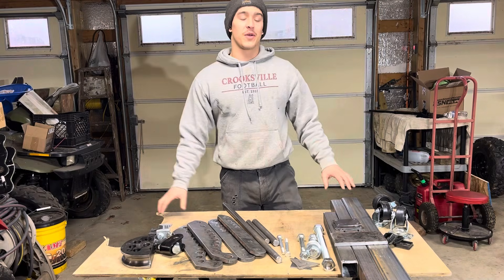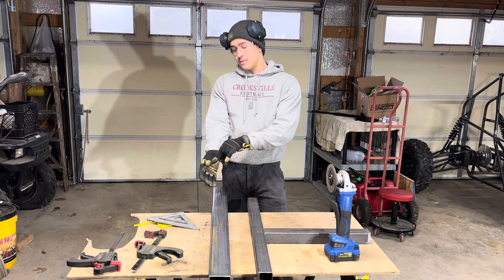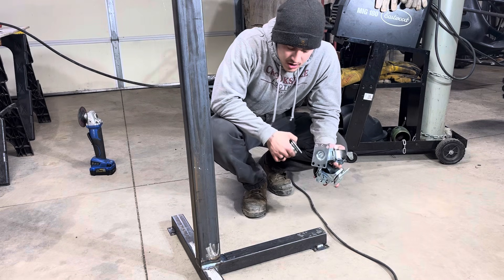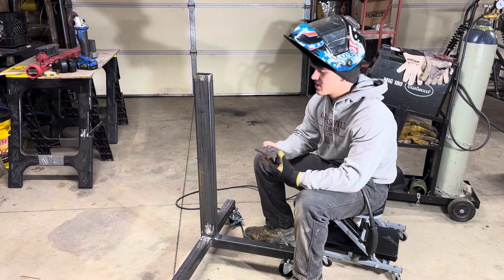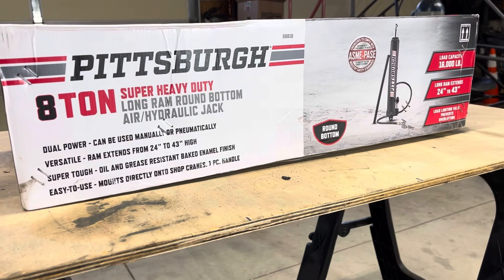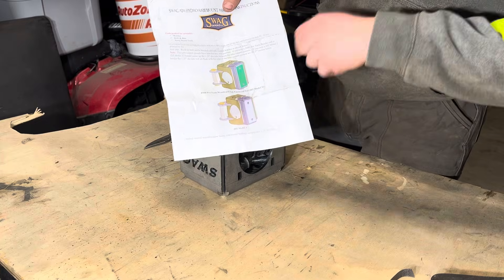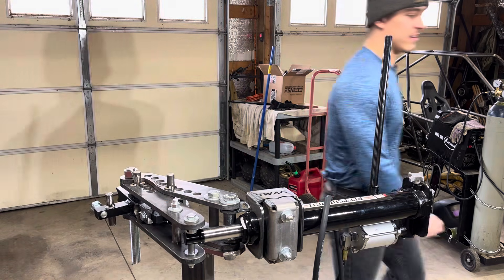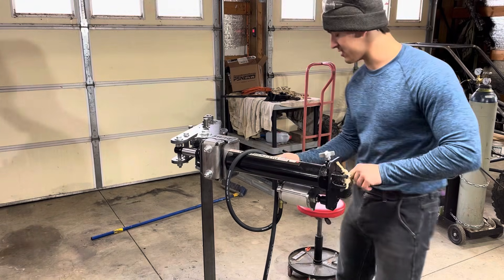Building a Hydraulic Tube Bender from scratch! Easier than you think! Plans Available!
In today’s video, we are going to be building a hydraulic tub bender completely from scratch, this bender is designed to fit the JD model 3 bender dies. if you are considering getting a better tube bender compared to the cheap harbor freight pipe benders this is the way to go to save money!

Check out the merch!